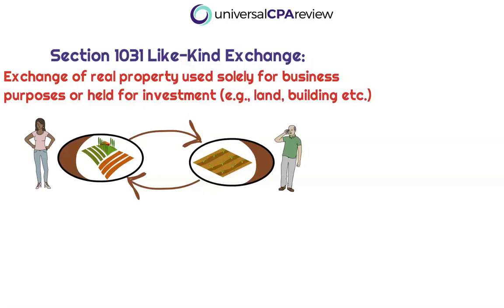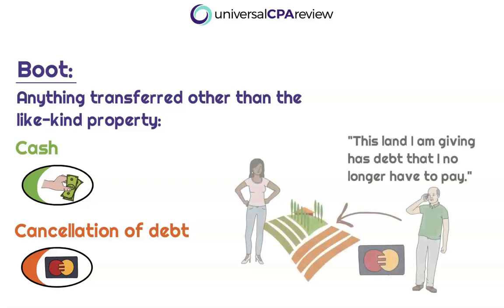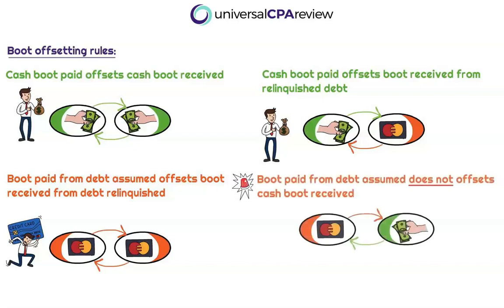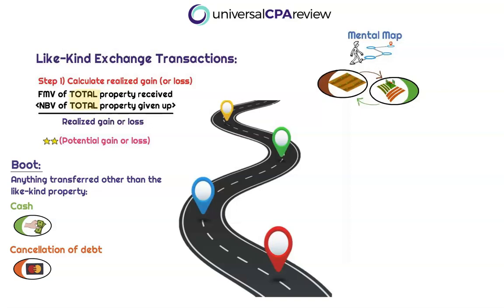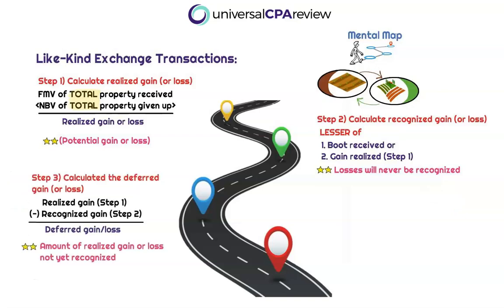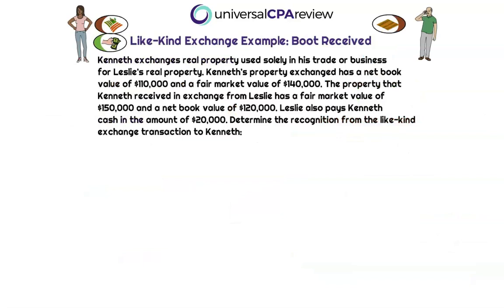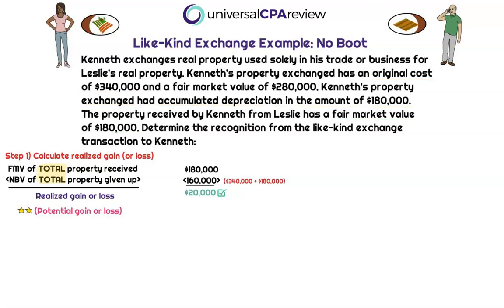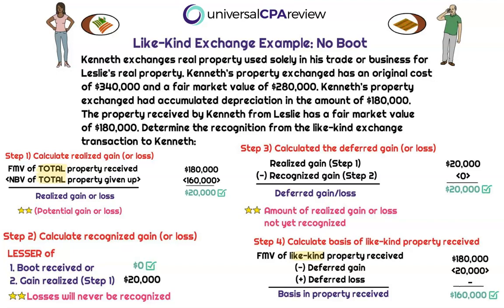Like-Kind Exchange | CPA REG Exam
Are you studying for the CPA Exam? Would you say you’re more of a visual learner that would find video explanations on every single multiple-choice question and task-based simulation to be helpful?

Too good to be true? Try for free and find out for yourself. Universal CPA Review offers a free 14-day trial. If afterwards you decide that you’re ready to be a part of our program, you may qualify for our “Spilt Milk” program that offers steep discounts to those who have already purchased another CPA Review course.

This video covers Section 1031 like-kind Exchange transactions.